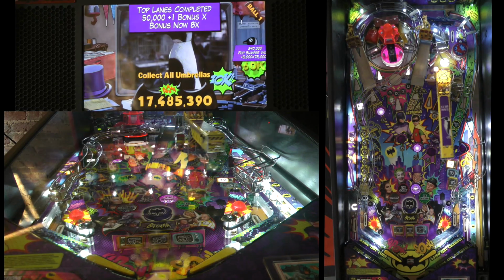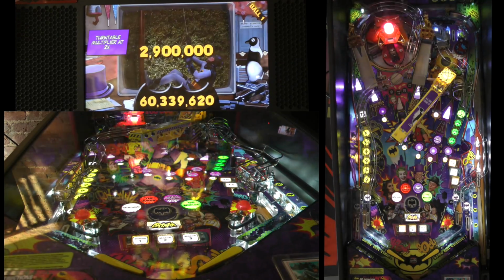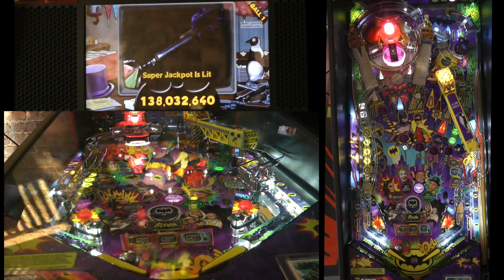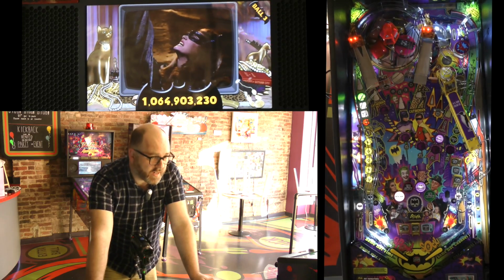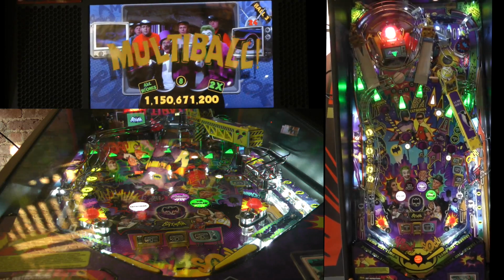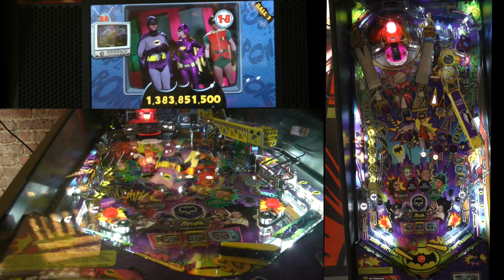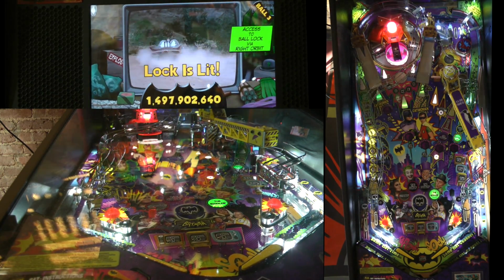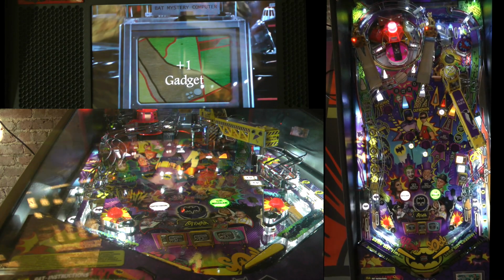Batman 66 Pinball Tutorial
Batman 66 pinball tutorial played by Bowen Kerins and filmed at Kickback Cafe in Lawrenceville, PA.